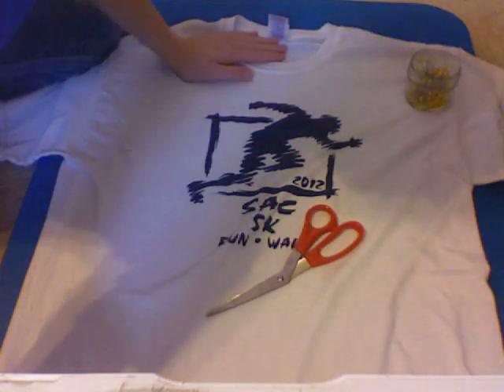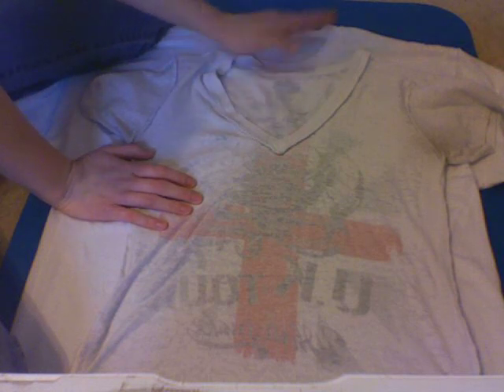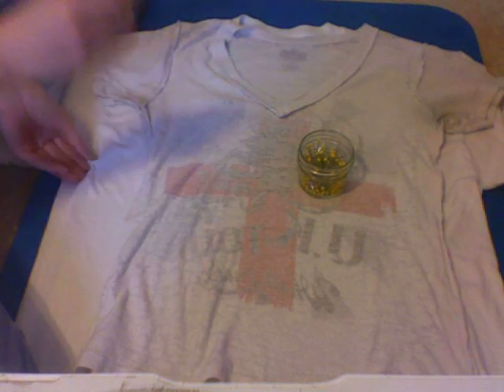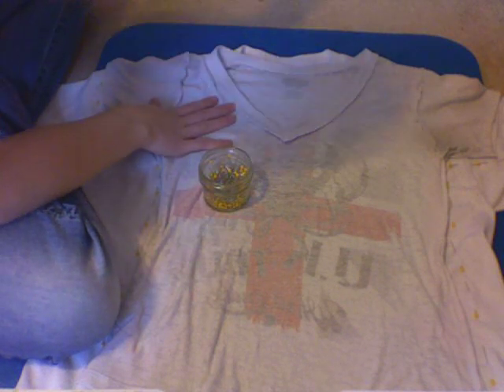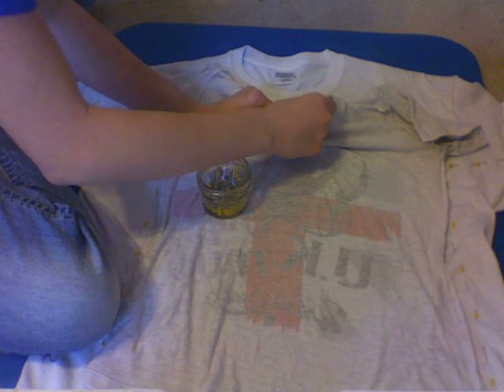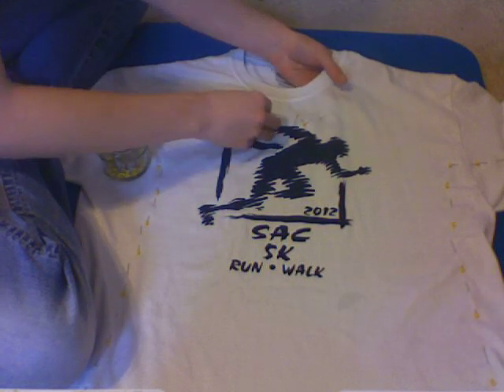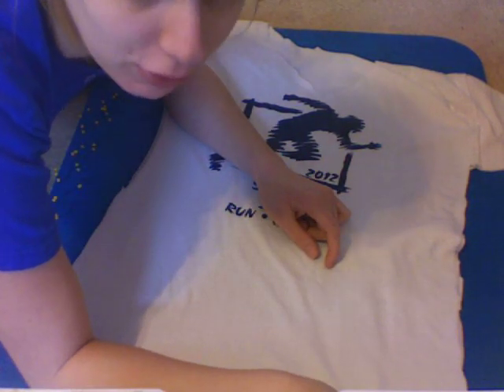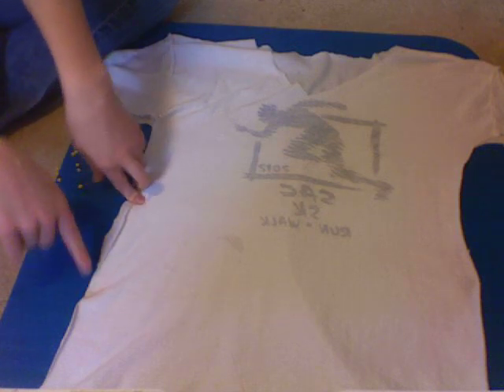how to: Resize a too big shirt!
Whooo! Yep, a tutorial on a way to resize your shirt.
A few different methods are given.